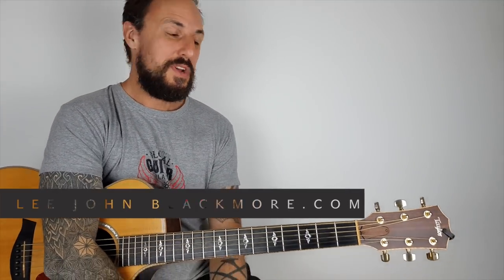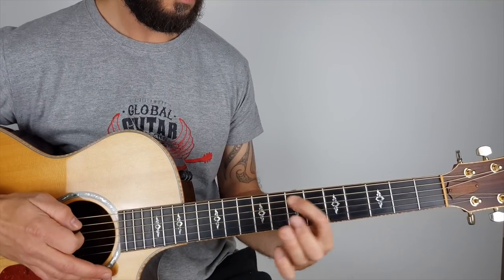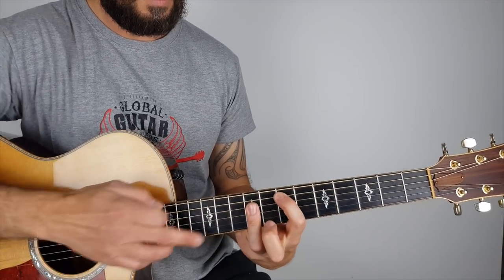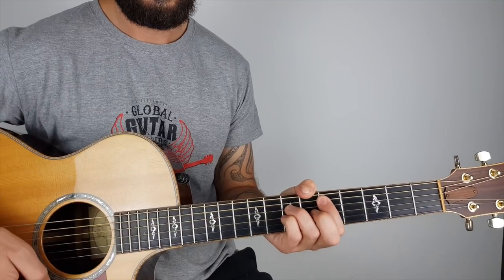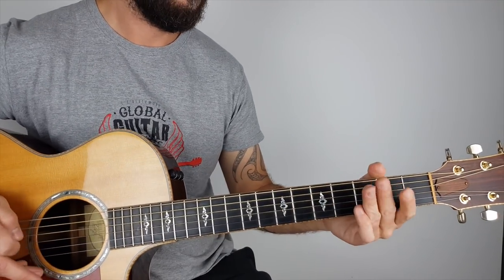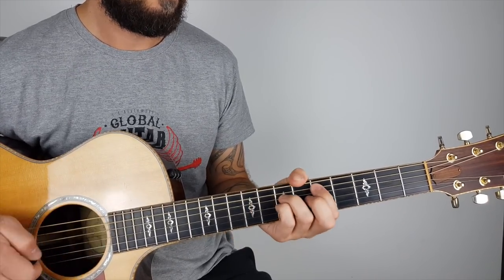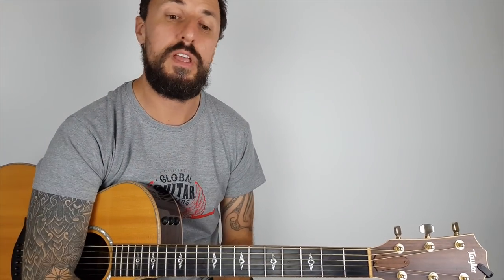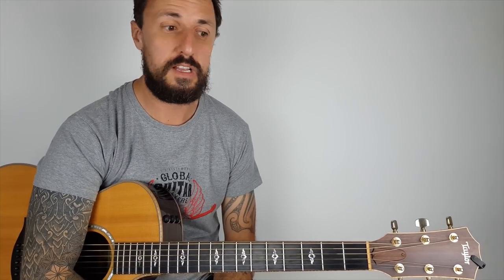Cocaine By Eric clapton / JJ Cale easy lesson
Cocaine By Eric clapton / JJ Cale easy lesson. Step by step easy to follow lesson. Loads more lessons on my channel!